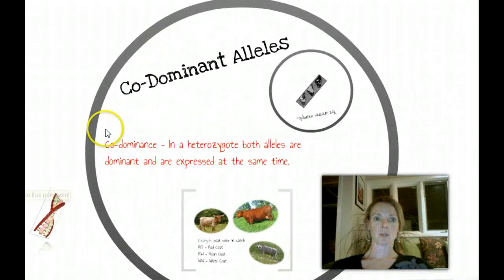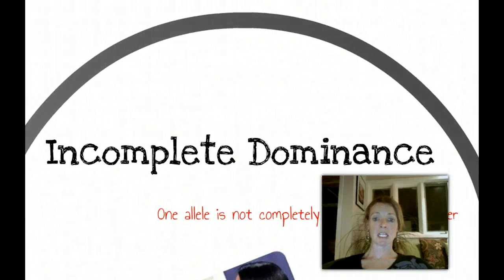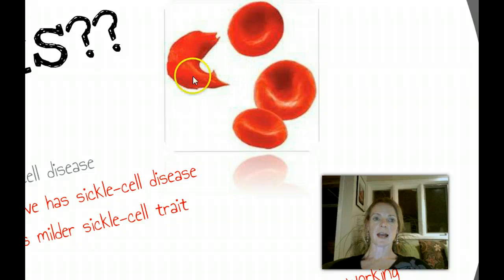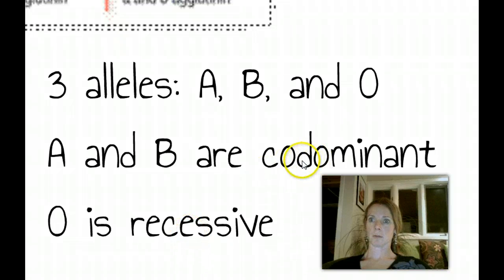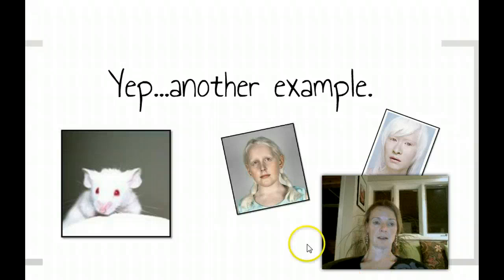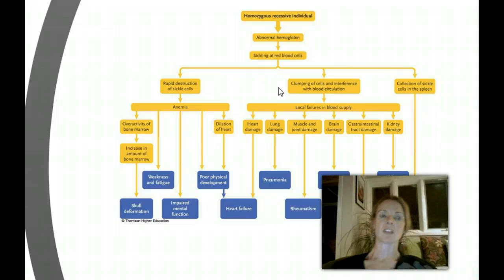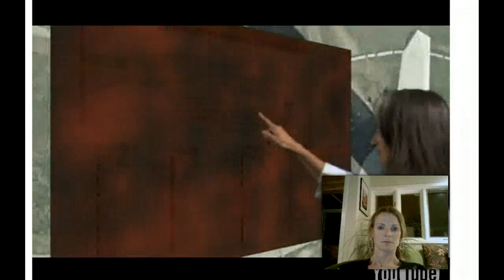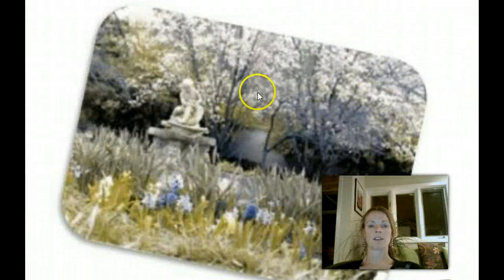Biology- Genetics: Traits and Inheritance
Just some more details on genetic traits and inheritance.